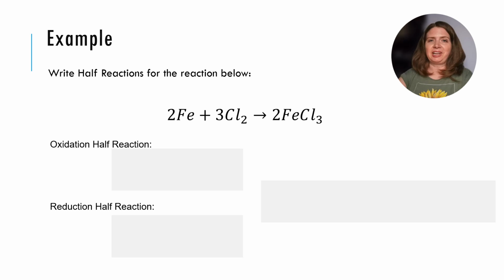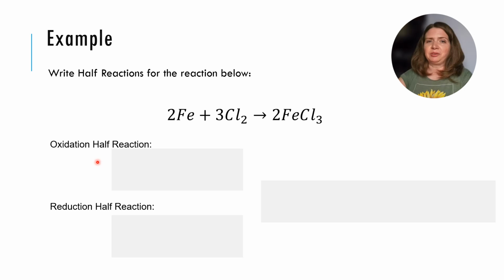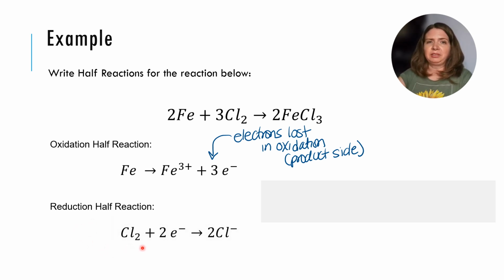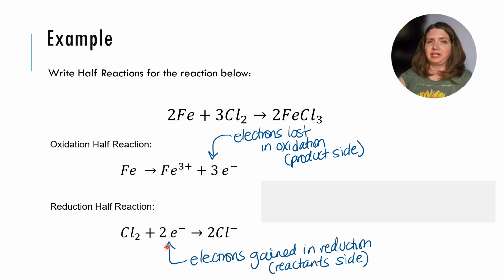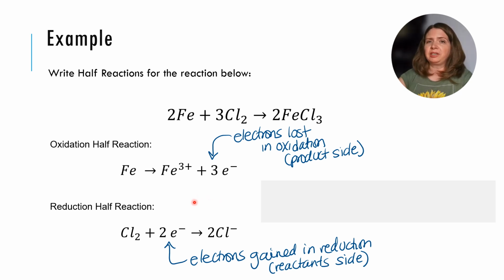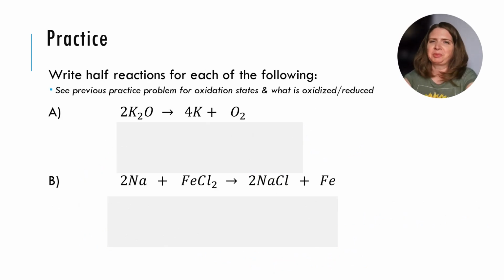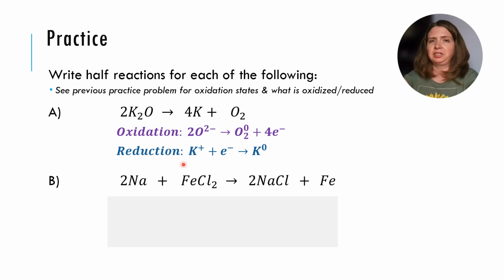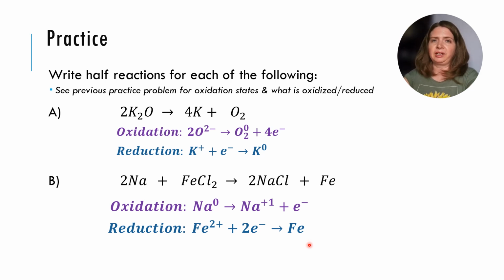10-7 Writing Half Reactions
Spliting an overall reaction into separate oxidation and reduction half reactions.

Know which side of the equation to write electrons